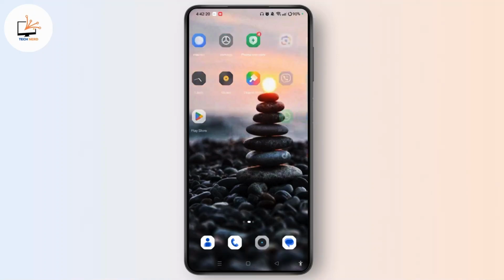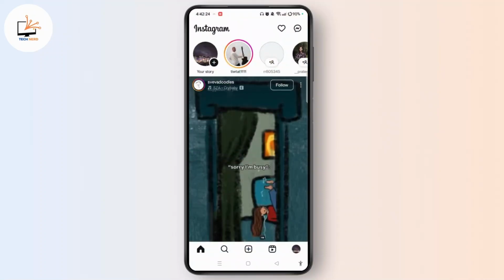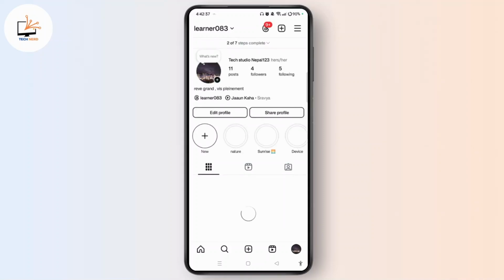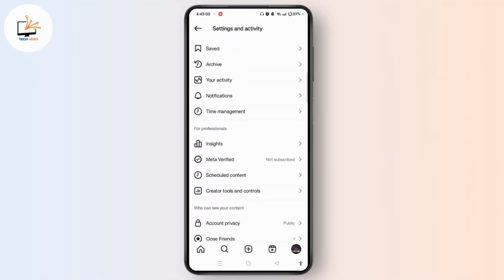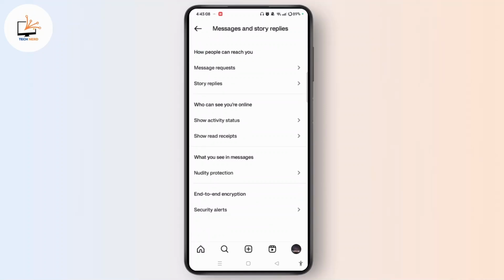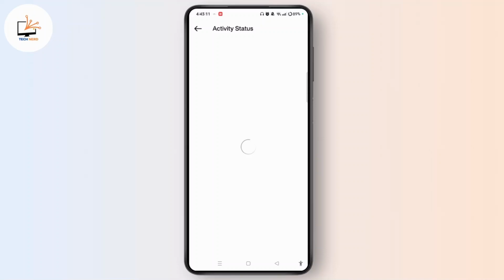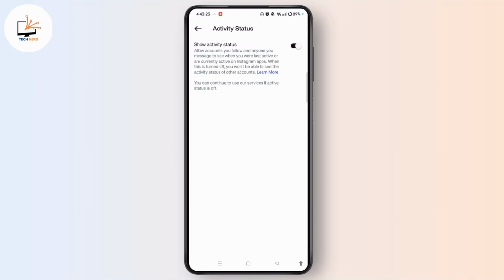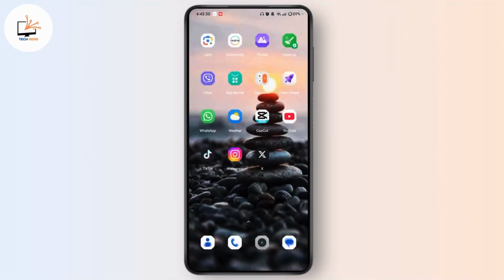How to Check Last Seen if Hidden on Instagram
In this tutorial, learn how to check the last scene on Instagram. Discover how to enable activity status and view when others were last active on the app. Follow the steps to turn on the "Show Activity Status" feature, allowing you to see the hidden last scene of users.

Chapters:
00:00:00 - Introduction
Welcome to the video! Learn how to check the last scene on Instagram.

00:00:05 - Open Instagram App
Navigate to the Instagram application and make sure you’re signed in.

00:00:12 - Go to Profile
Tap your profile icon at the bottom right to access settings.

00:00:18 - Access Settings
Select the three-line icon at the top right corner to open Settings.

00:00:23 - Find Messages and Story Replies
Scroll to "Messages and Story Replies" under "How others can interact with you."

00:00:30 - Enable Activity Status
Tap "Activity Status" and toggle the "Show Activity Status" option.

00:00:40 - Privacy Impact
Understand how enabling this feature lets you see others' activity.

00:00:50 - Conclusion
You can now see the hidden last scene on Instagram.